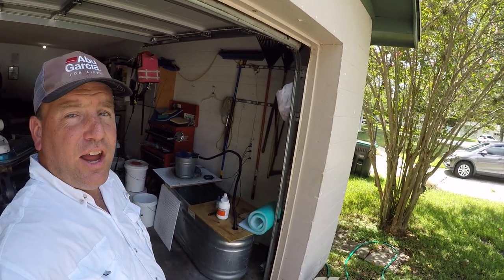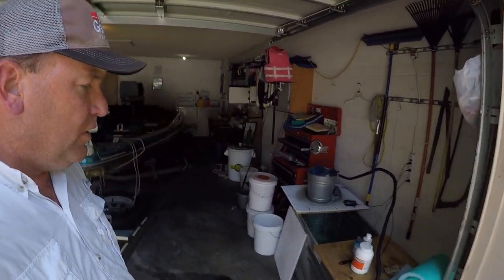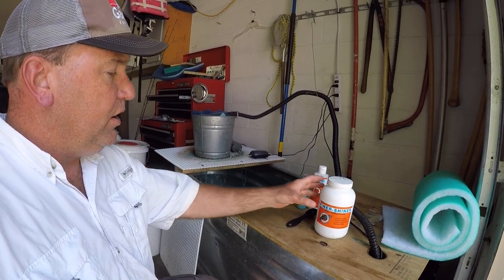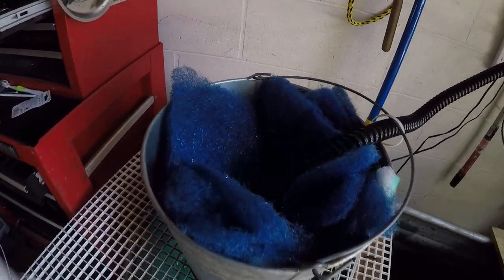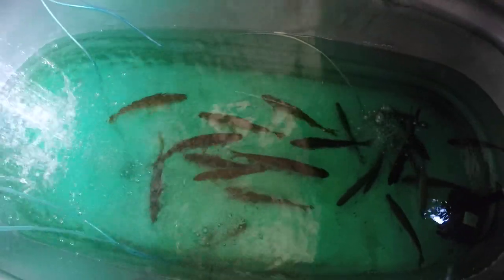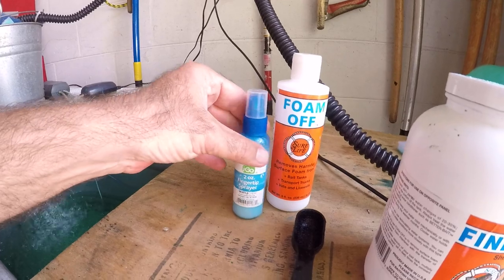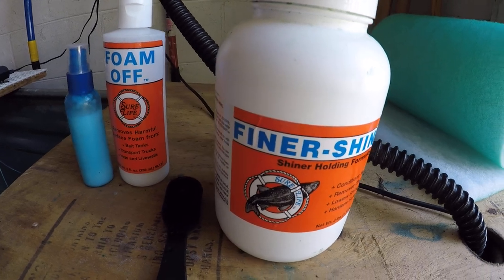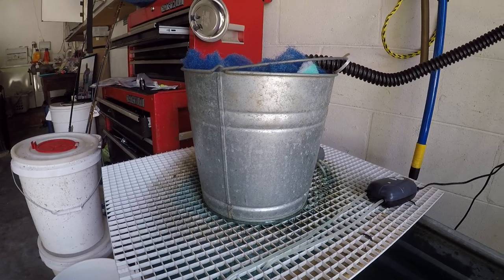How to make your own holding tank for wild shiners.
If you want to catch your own wild shiners, you need to store them in a holding tank.  Treat the water with Shiner Start or Finer Shiner.  Change the water daily.  Wash out your filter daily.  Save lots of money on live bait.

Sure Life SL203 Finer Shiner

Aqua-Flo 12" Pond & Aquarium Filter...

KEDSUM 880GPH Submersible Pump(3500L/H, 100W), Ultra Quiet Water Pump with 13ft High Lift, Fountain Pump with 4.9 ft Power Cord, 3 Nozzles for Fish Tank, Pond, Aquarium, Statuary, Hydroponics